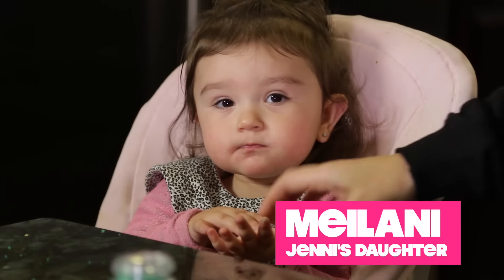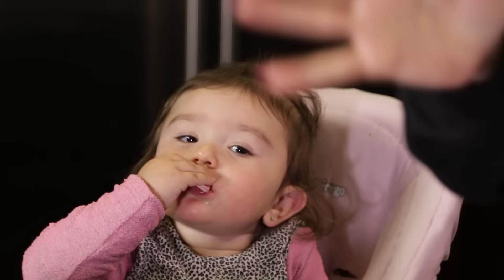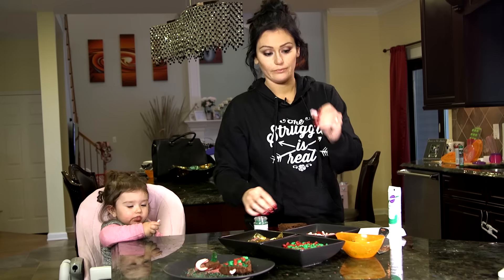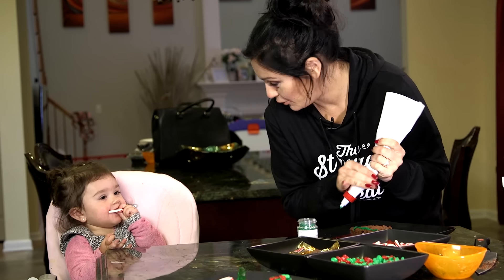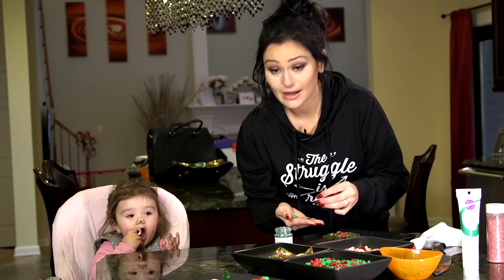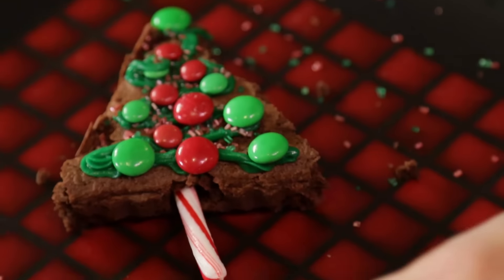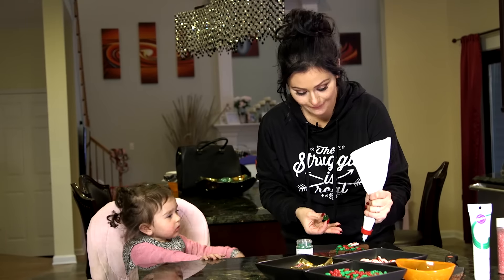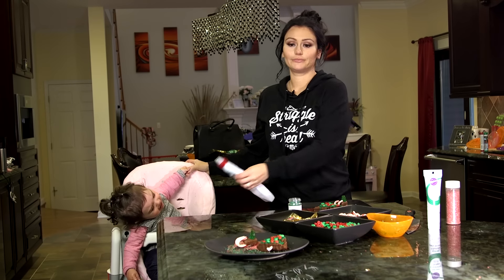DIY Your Holiday Treats! with Jenni JWOWW and Meilani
Hey Guys its Jenni and Meliani and today we will making holiday treats. I'm going to show you how to make Candy Cane Sleighs and Brownie Trees. Try it out and let me know how it goes in the comments below!

Jennifer "Jenni" Farley (born February 27, 1986), also known as JWoww, is an American television personality. She first came to prominence as one of the eight main cast members in the MTV reality series Jersey Shore, and is a main cast member of its spin-off, Snooki & JWoww. She has also made several appearances on other shows, such as TNA Impact! and Disaster Date. JWoww also promotes a line of suntanning products with the Australian Gold Company.